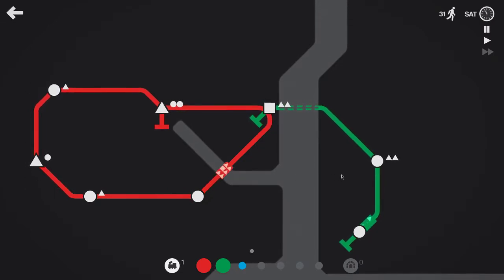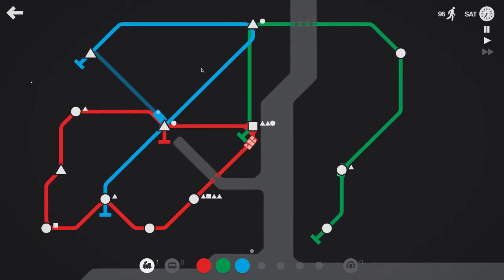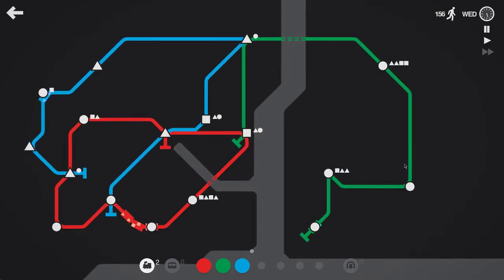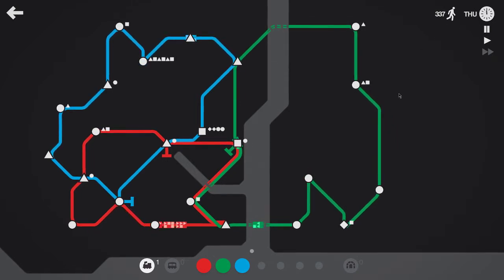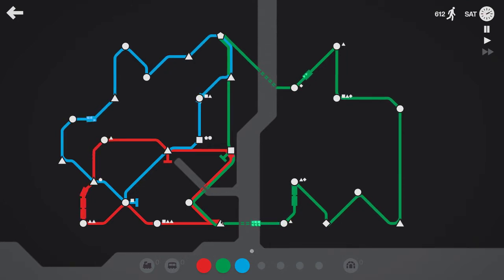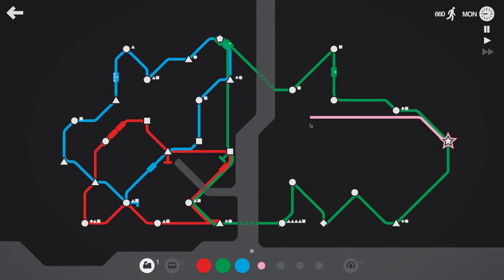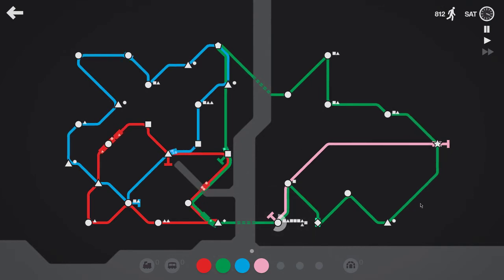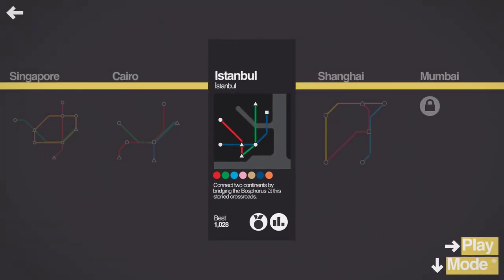Istanbul - Mini Metro - 9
Let's play some More MiniMetro as we get closer and closer to completing the campaign!